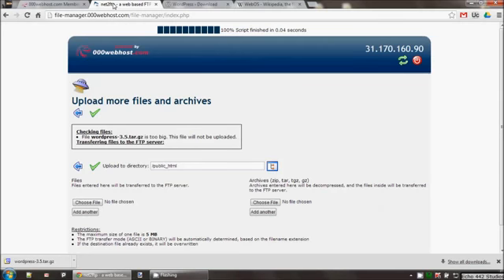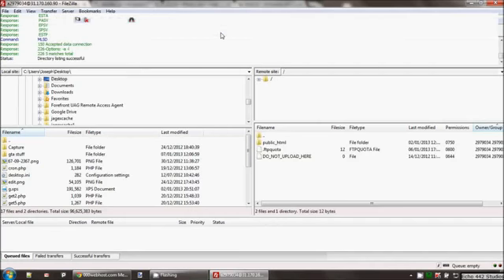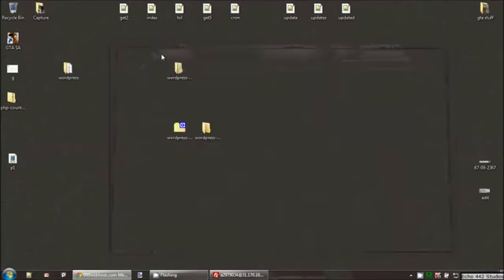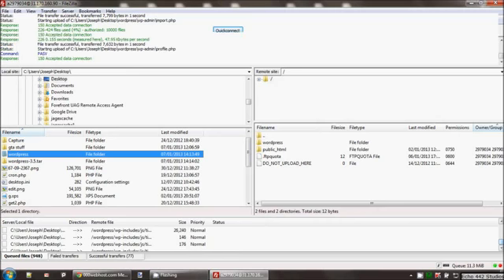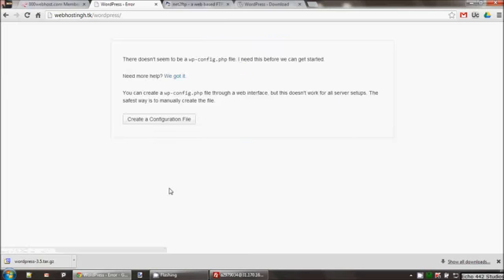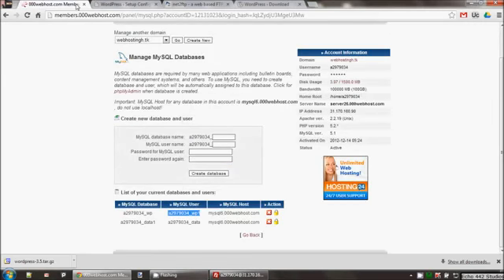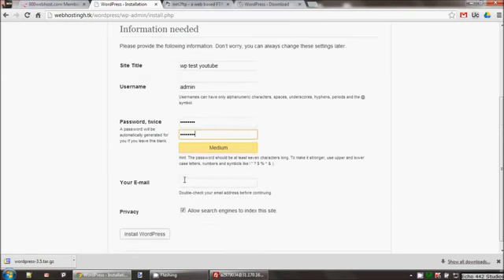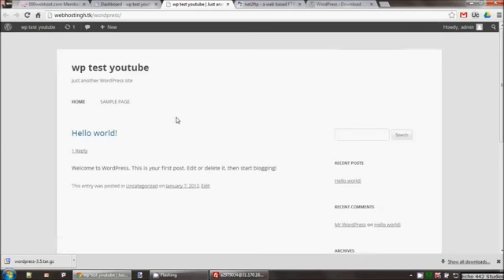000webhost Tutorials - Installing WordPress 3.5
000webhost tutorials - Installing WordPress 3.5 Installing WordPress 3.5 with FileZilla - More Webhosting Tutorials Hosting C...